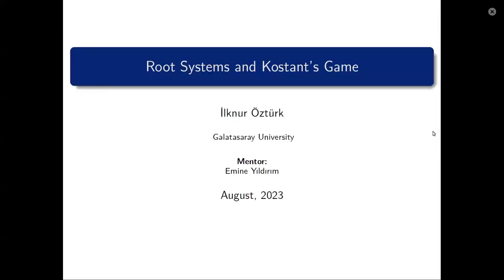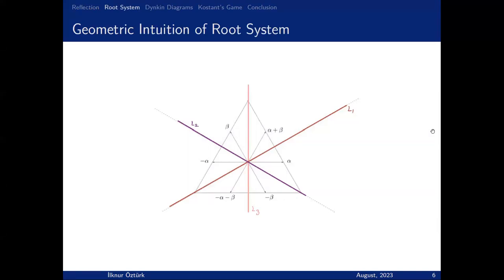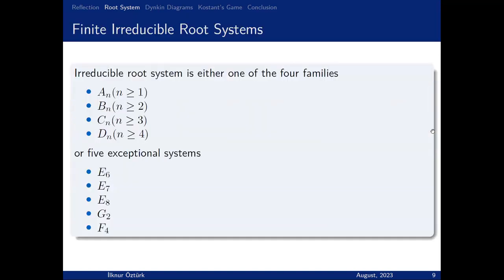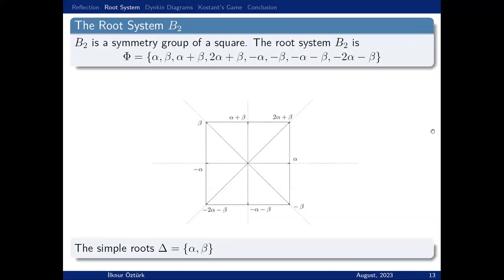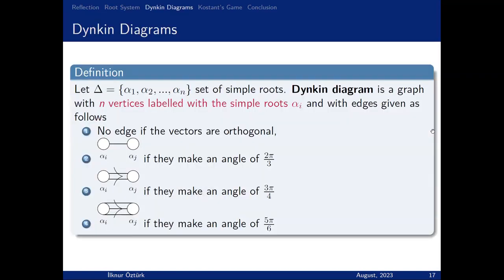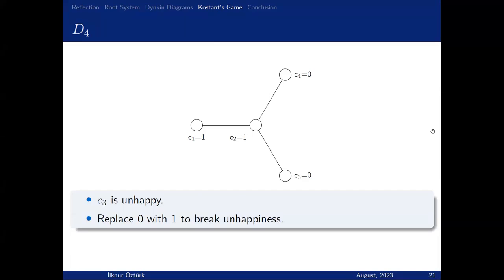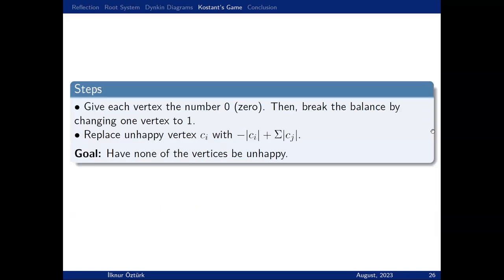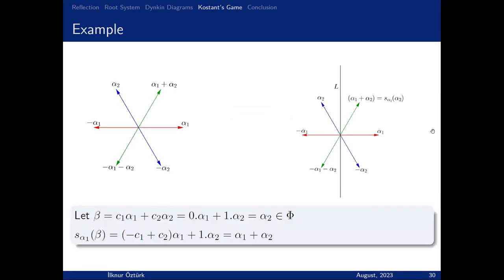İlknur Öztürk - Root Systems and Kostant's Game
In this presentation, we will introduce the concept of reflection in the Euclidean space. After that, we will define root systems which involve specific configurations of vectors in a vector space. We give examples to illustrate the configurations. Then, we will move forward with Dynkin diagrams, which serve as visual representations containing all the information about the root systems. The final part of the presentation is playing a game called Kostant's Game. Through this game, we will obtain an important result concerning classification of root systems.